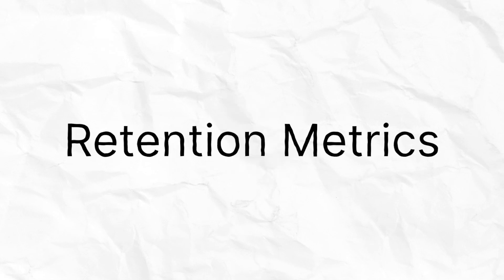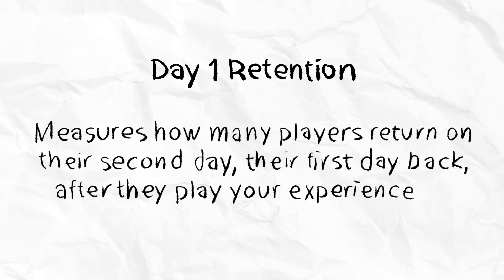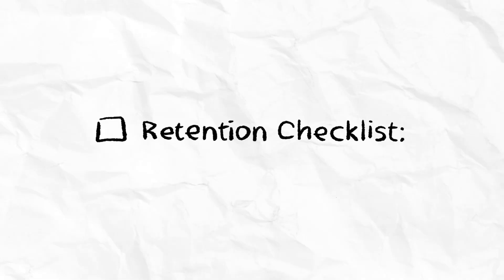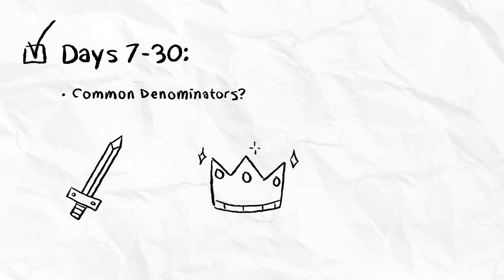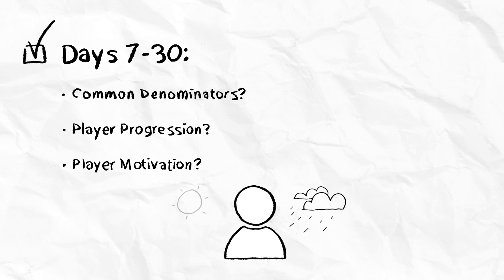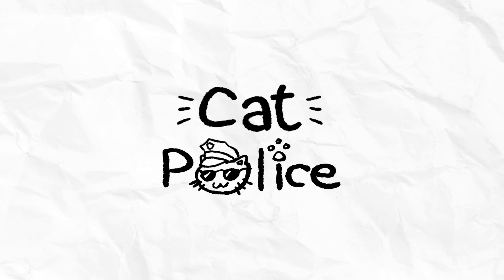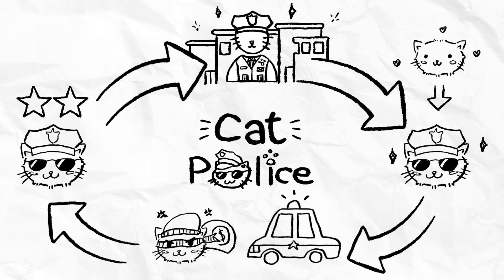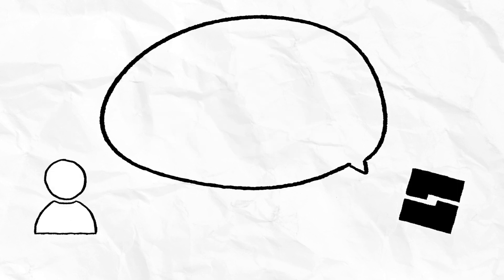What are retention metrics on Roblox?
Learn how to understand your players and how to keep them coming back to your experience.